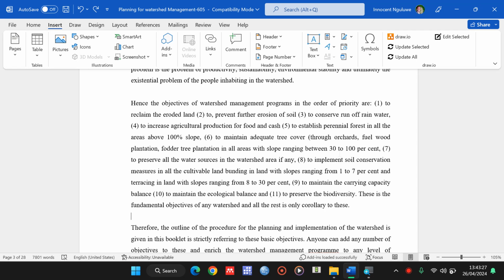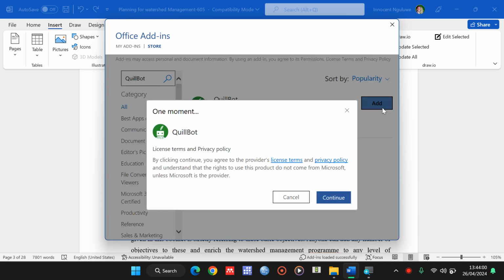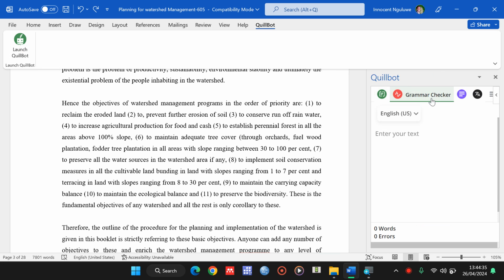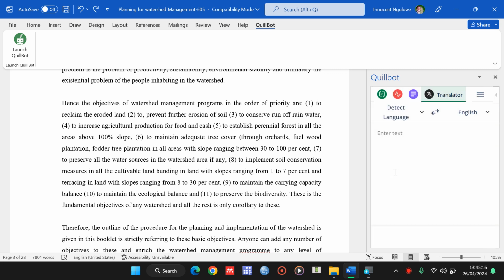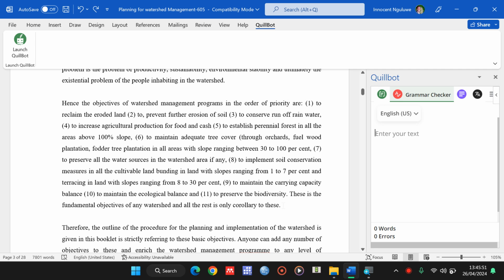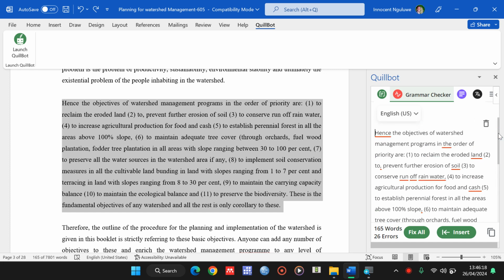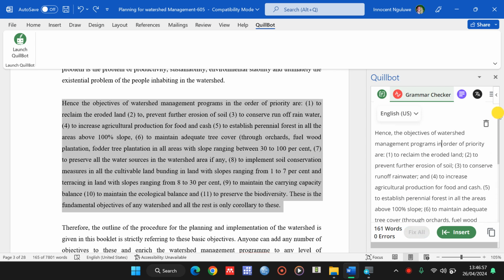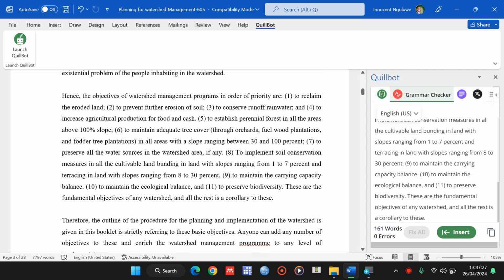How to use Quillbot AI in Microsoft Word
Struggling to paraphrase, summarize or enhance you assignments?

Use Quillbot ai. Watch this video to see how you can use Quillbot in Ms Word.